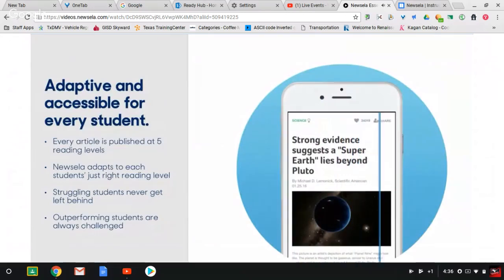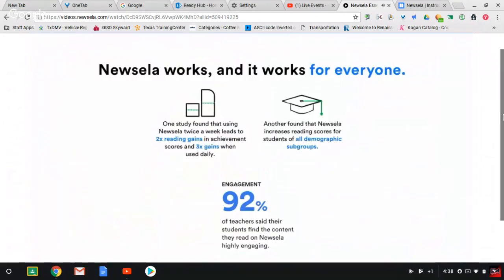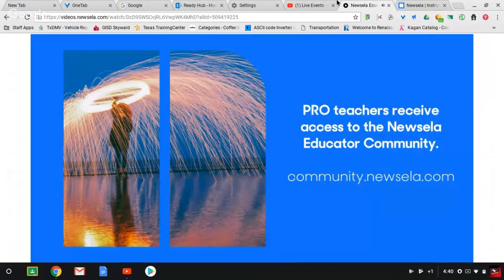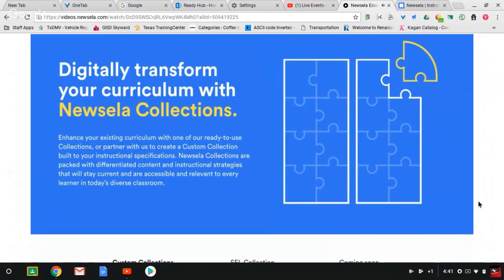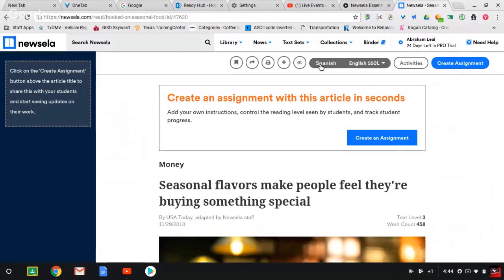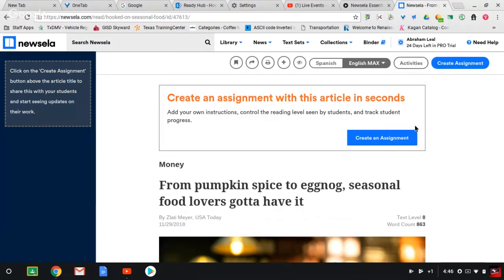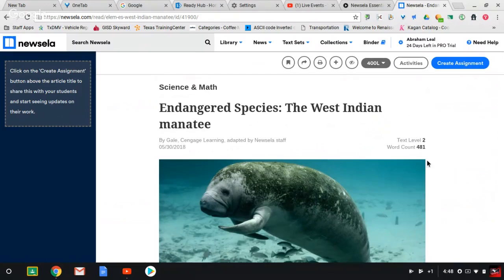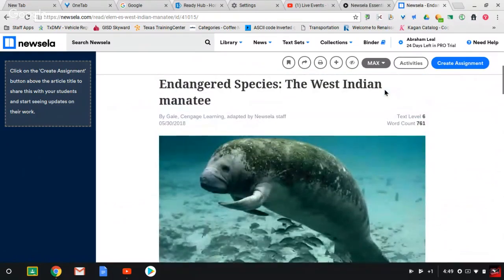NewsELA PRO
We will learn about how to use NewsELA Pro.